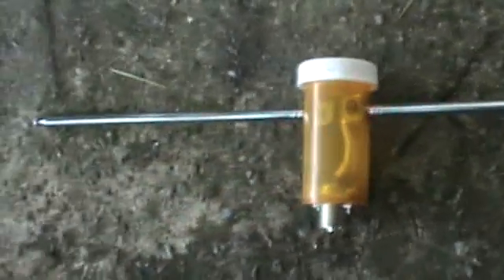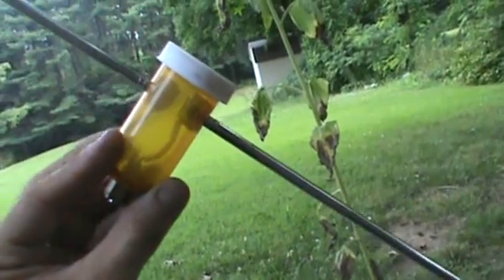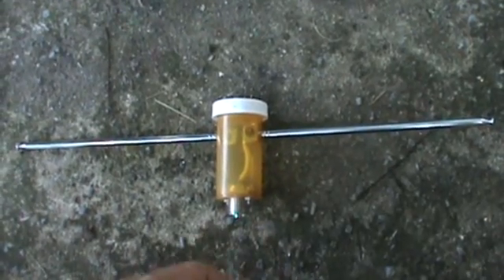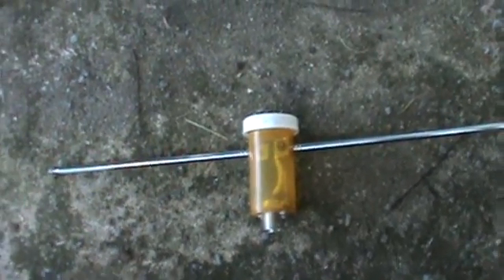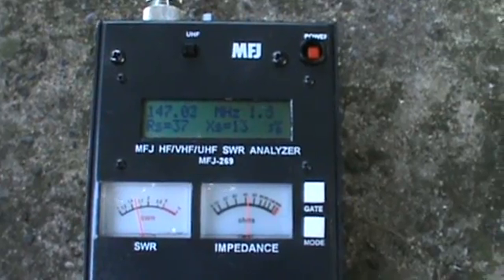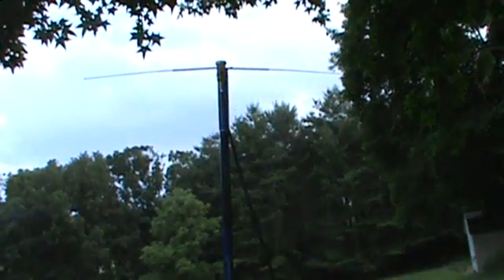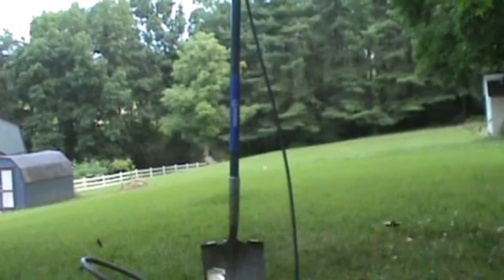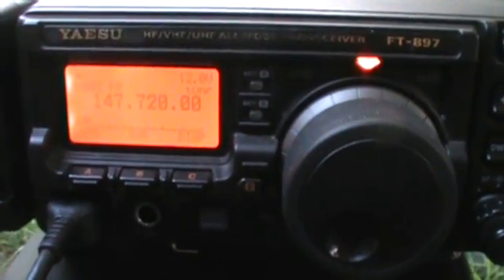2 meter / 70 cm telescopic dipole, Homebrewed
Homebrewed an adjustable dipole for use on the 2 meter and 70 cm bands that can easily break down to stow in any small pocket. Cheap and easy